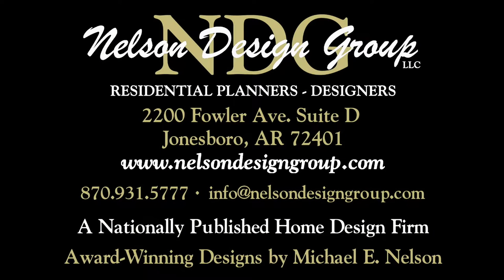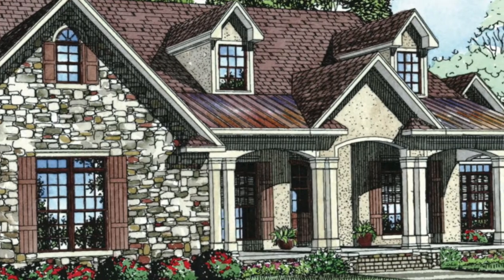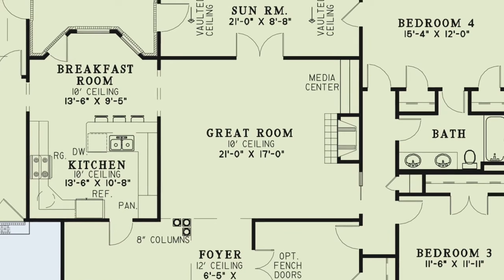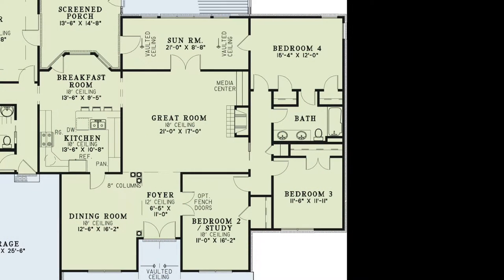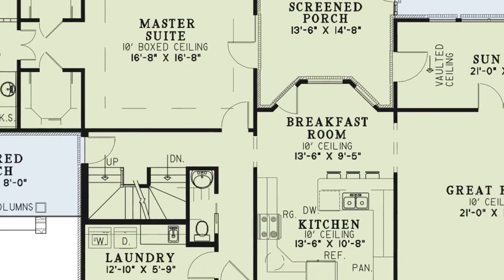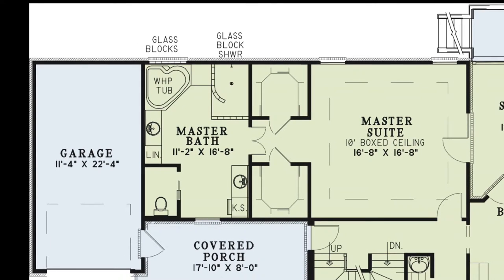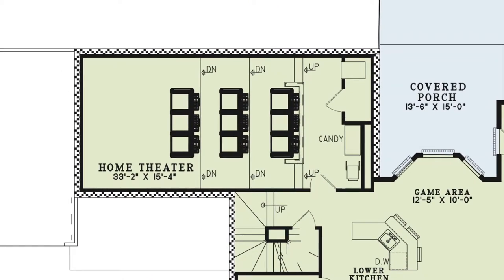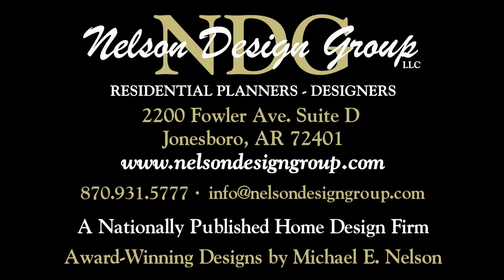House Plan NDG 1148 (Carriage Place) Visual Open House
NDG 1148 - Carriage Place
4,827 Sq.Ft. | 5 Bed | 3 Bath

House Info:
houseplans.ninja/content/1148-carriage-place

This striking Nelson Design Group home has a combination of stone and painted brick with copper architectural features making this home the talk of the town. An arched entrance with a deep front porch with pairs of columns provides an elegant front entry. Once inside the foyer, the dining room is on the left with columns flanking its entrance while the great room is straight ahead. A sun room is beyond the great room with access from a bedroom and the cozy screened porch. The spacious master suite features a 10′ boxed ceiling with 2 walk-in closets while the master bath boasts a corner whirlpool tub and a corner glass shower. Downstairs you’ll find a second kitchen that serves a game area and a massive gathering area, as well as a huge home theater and an optional bedroom. There’s also plenty of storage space and a covered porch and optional patio. Finally, upstairs is a huge bonus area that offers lots of possibilities.